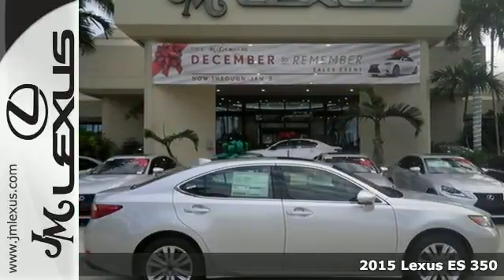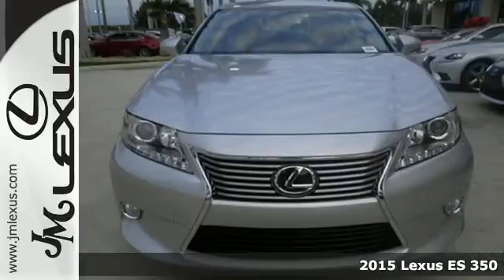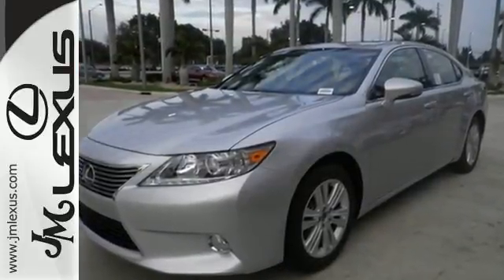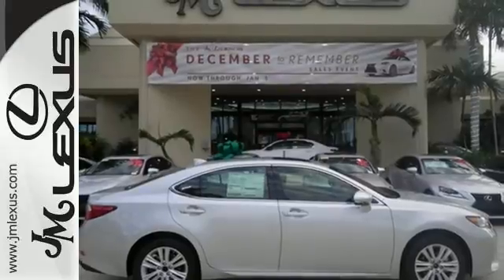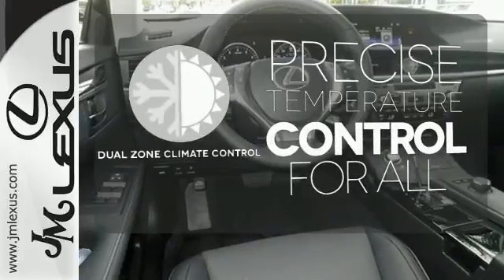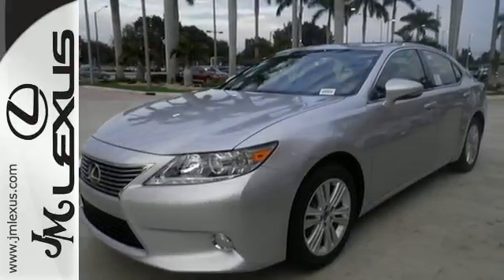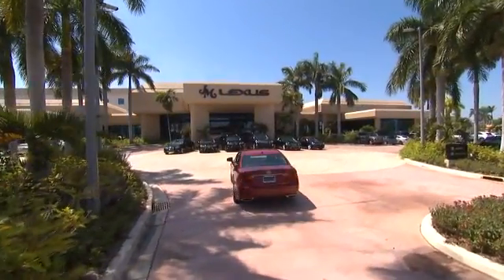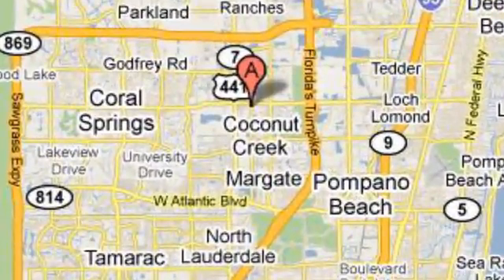New 2015 Lexus ES 350 Margate FL Ft-Lauderdale, FL #53468 - SOLD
Year: 2015
Make: Lexus
Model: ES 350
Trim: 4DR SDN
Engine: 3.5L V6
Transmission: Automatic 6-Speed
Color: Silver Lining Metallic
Interior: Black NuLuxe Espresso Bird's Eye Maple
Stock #: 53468
VIN: JTHBK1GG5F2166294
You are currently viewing a new 2015 Lexus ES 350 with JM Lexus the #1 Volume Lexus Dealer since 1992! Thank you for your interest. We look forward to working with you. Stock #: 53468 Exterior: Silver Lining Metallic Interior: Black NuLuxe Espresso Bird's Eye Maple Trim: 4DR SDN JM Lexus 5350 West Sample Rd Margate FL 33073

Address:
5350 W Sample Rd